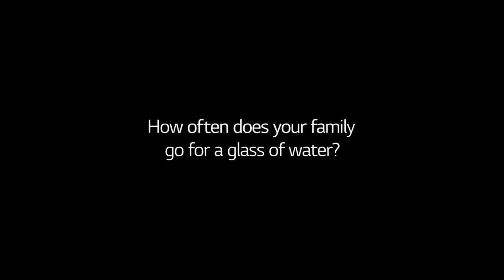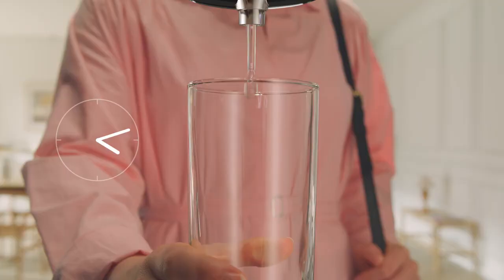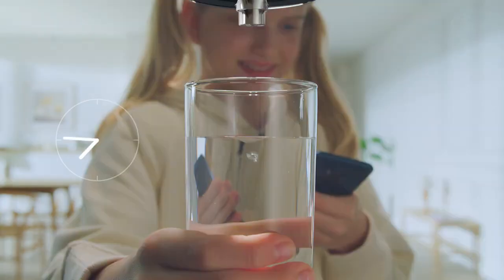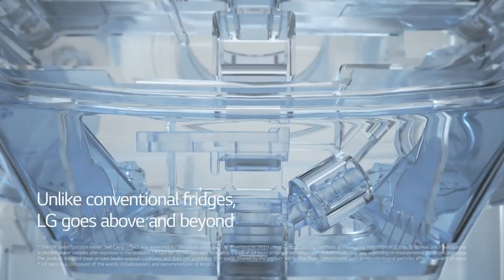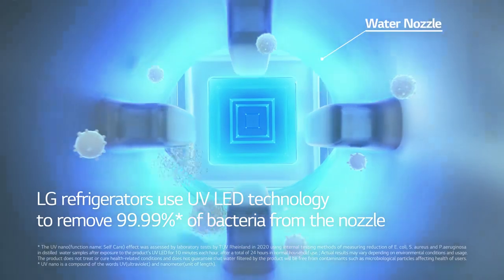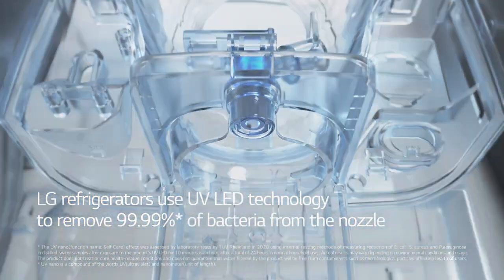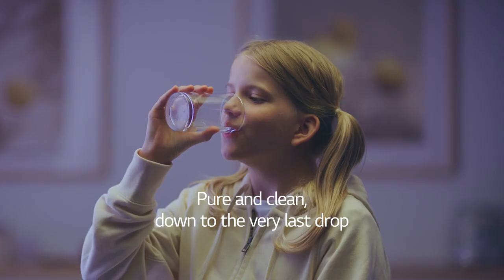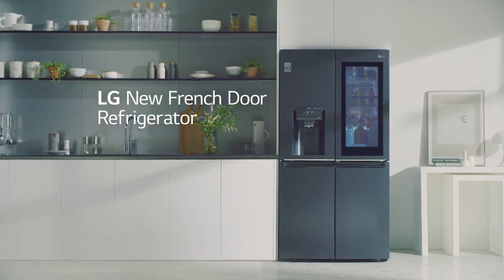LG Instaview Refrigerator with UV Nano Technology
tru Lazada

LG REFRIGERATOR, Instaview Door-in-door French Door, 20.8 cu ft, GR-X22FTQLL, Instaview Door-in-Door, with Water and Ice Dispenser UV Nano